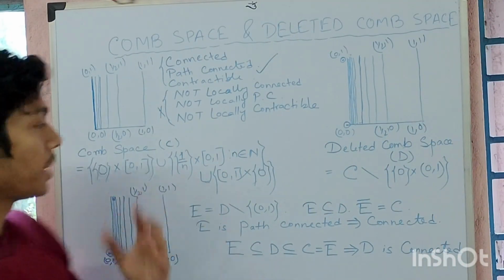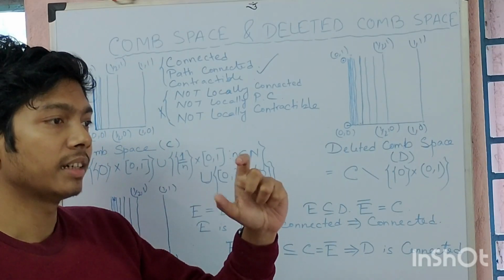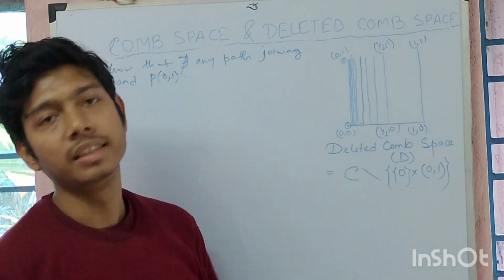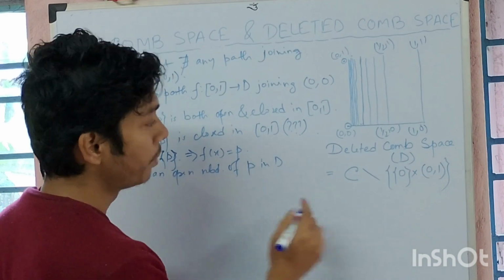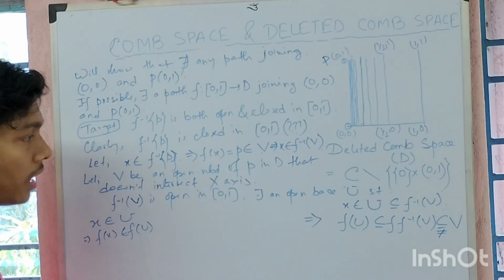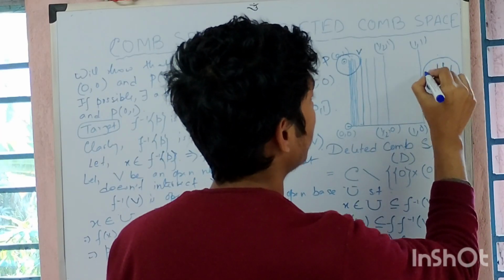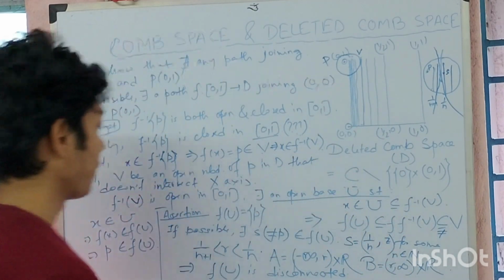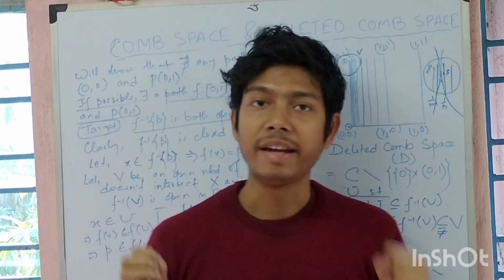Comb Space & Deleted Comb Space 🪮| Connected but Not Path Connected